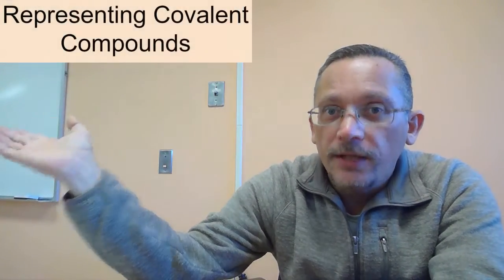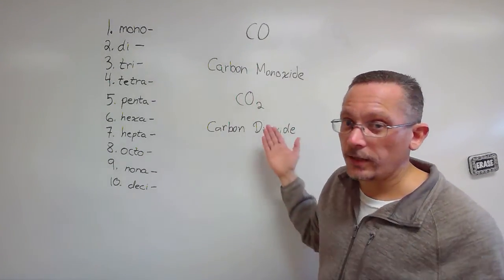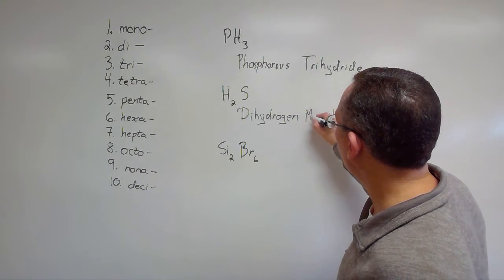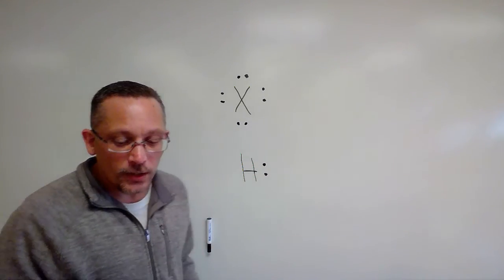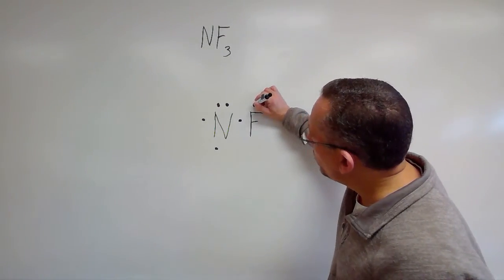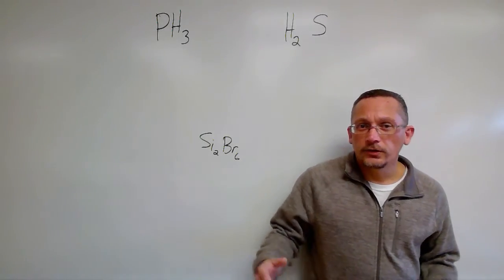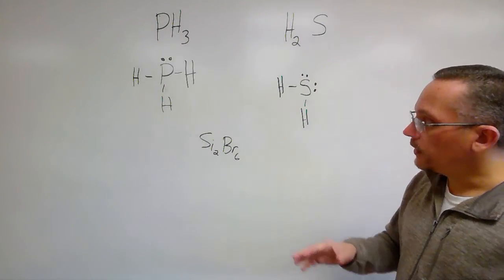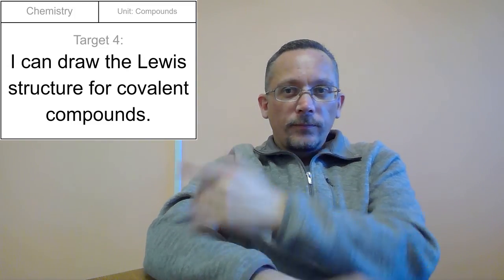Representing Covalent Compounds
Class: Chemistry
Unit: Covalent Compounds
Lesson: Representing Covalent Compounds